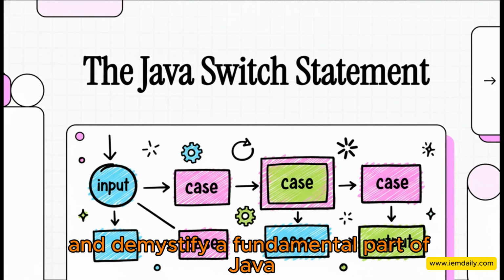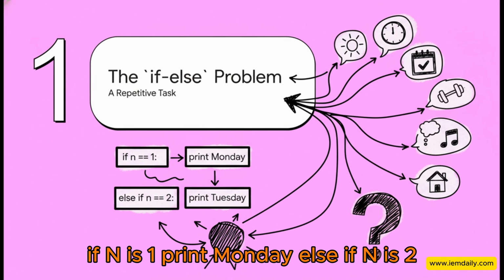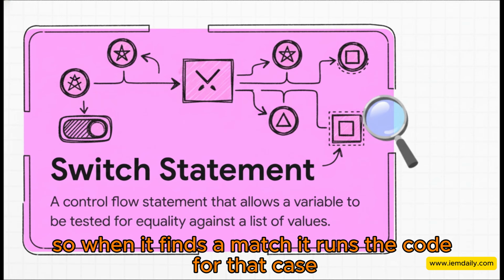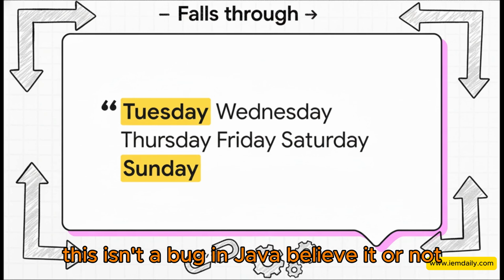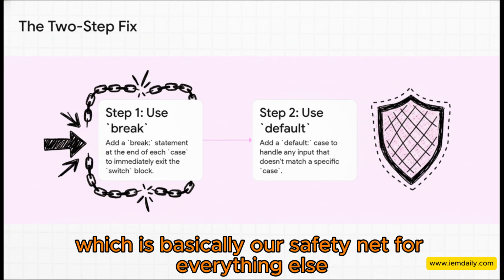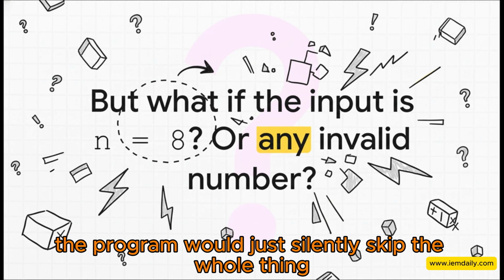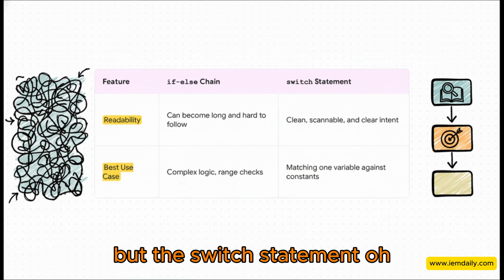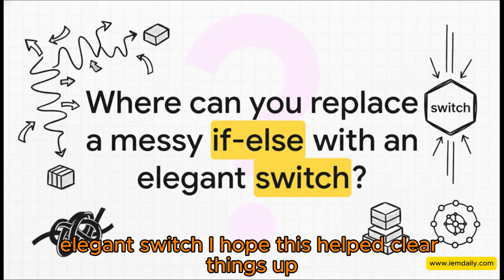17. Java Switch vs. If-Else: Stop Writing Messy Code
Unlock the power of the Java Switch Statement and say goodbye to messy "If-Else" ladders! 🚀
Are you tired of writing long, cascading chains of if-else statements that are hard to read and manage? In this video, we dive into a fundamental part of Java that will make your code cleaner, more structured, and easier to follow: the Switch Statement.
We start by looking at a common scenario—printing the day of the week—and compare the clunky if-else approach against the elegant switch logic.
In this tutorial, you will learn:
• Switch vs. If-Else: Why the switch statement is the champion for readability when checking a single variable against a list of values.
• The "Fall-Through" Trap: A confusing "feature" in Java where the code executes every case after a match. We explain why this happens and how to spot it.
• The Fix: How to use the break keyword to stop execution exactly where you want.
• Handling Errors: Using the default case as a safety net for unexpected inputs.
• Performance: How compilers optimize switch statements into efficient "jump tables".
Whether you are a beginner or looking to refactor your code, this guide will help you build robust switch statements and avoid common bugs.